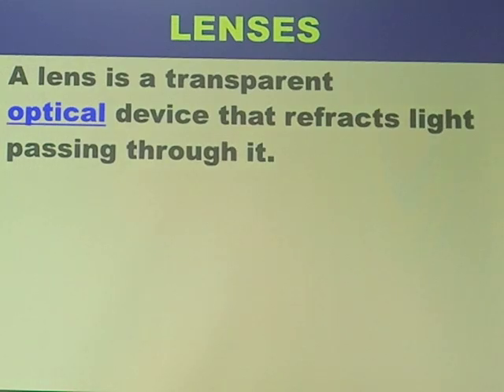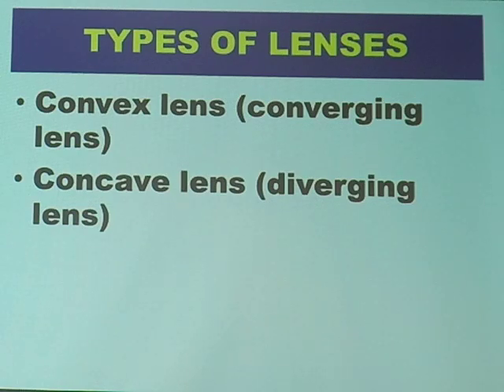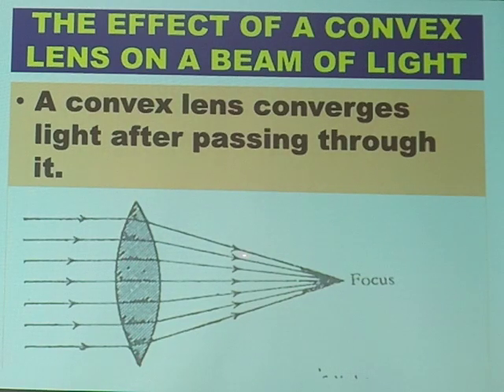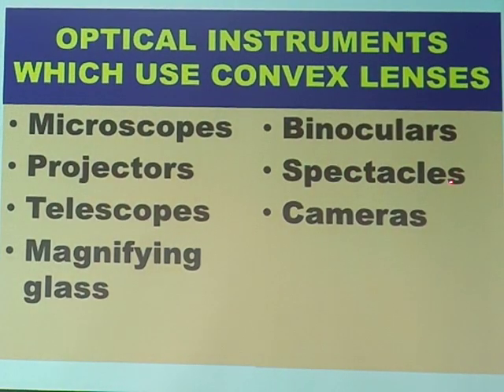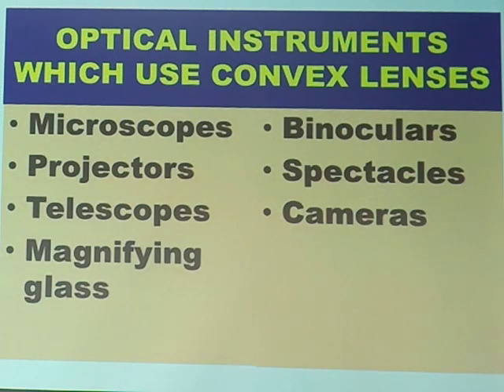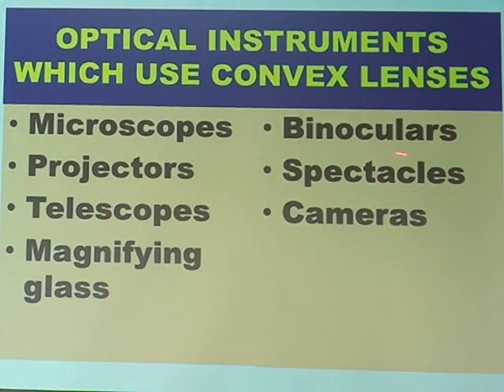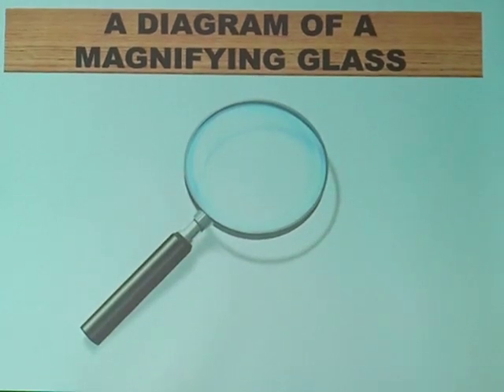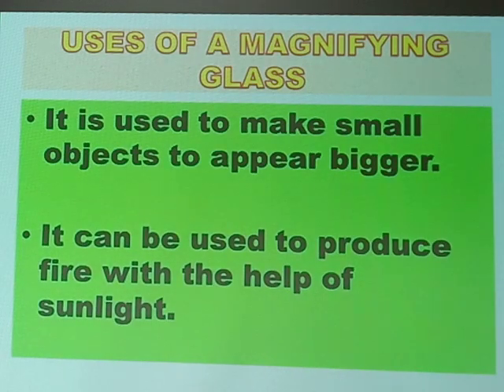Sci lesson 16